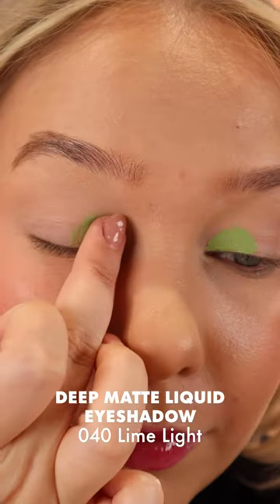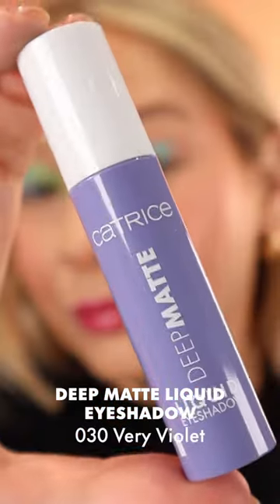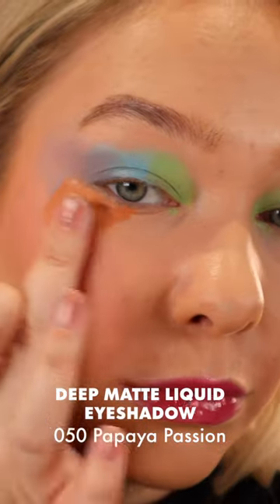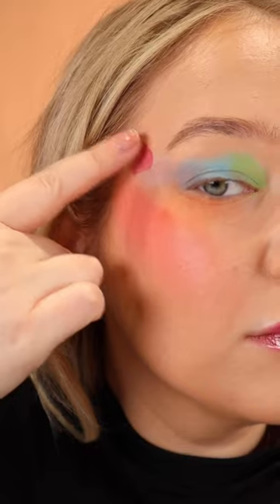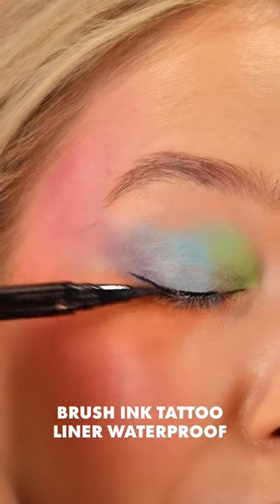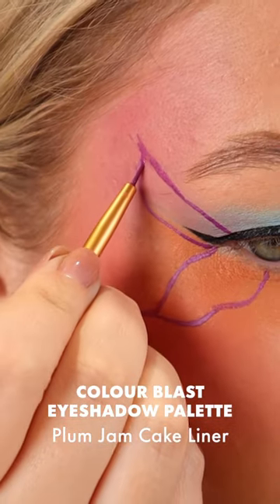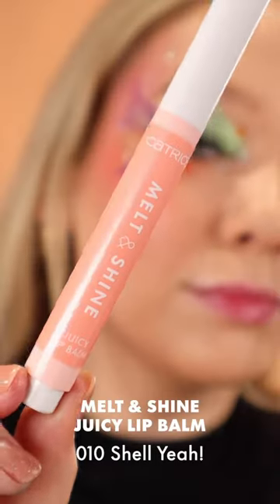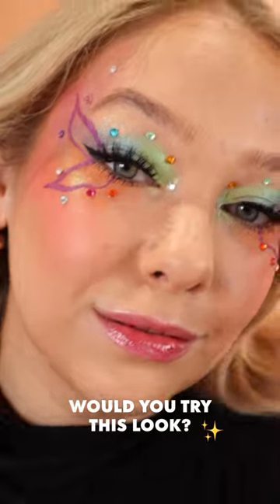🦋 Butterfly Makeup Tutorial for Carnival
MORE FROM CATRICE?